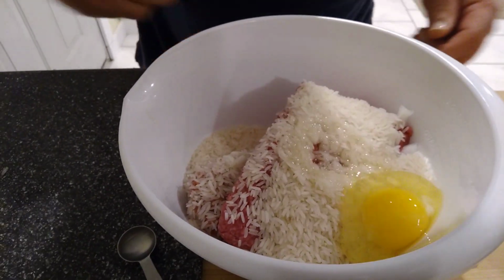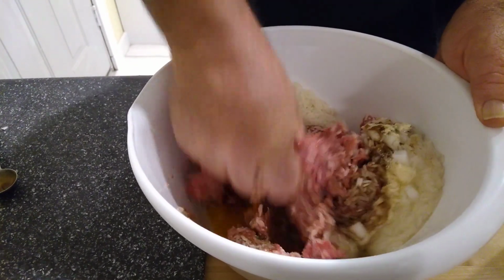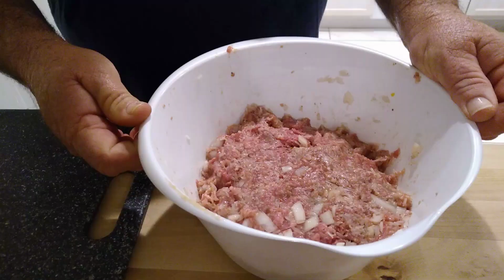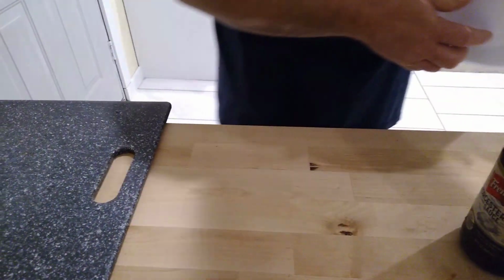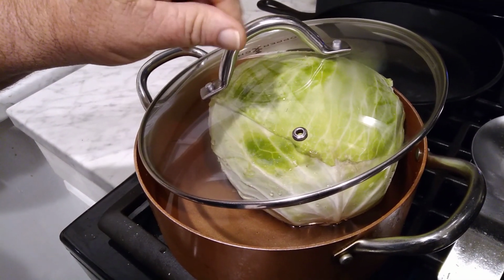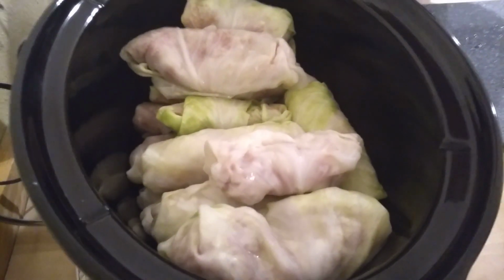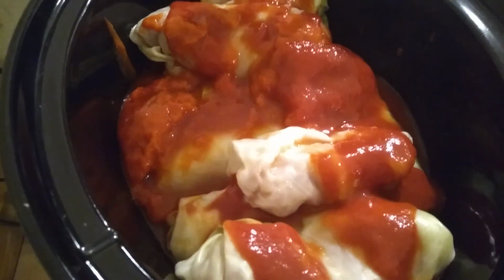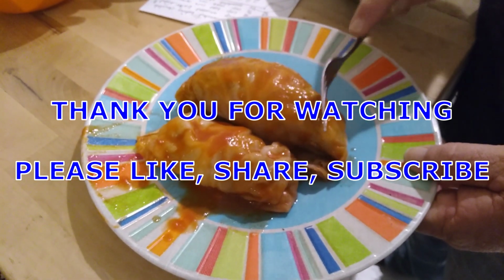Perfect for New Years, How to make Cabbage Rolls, Simple and Easy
Simple and easy How to Make Cabbage Rolls, Great for New Years.
With Wayne Kelly